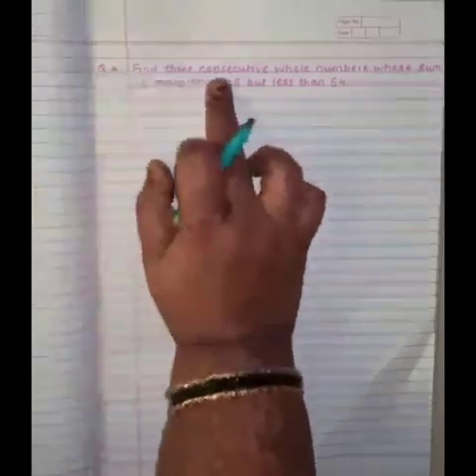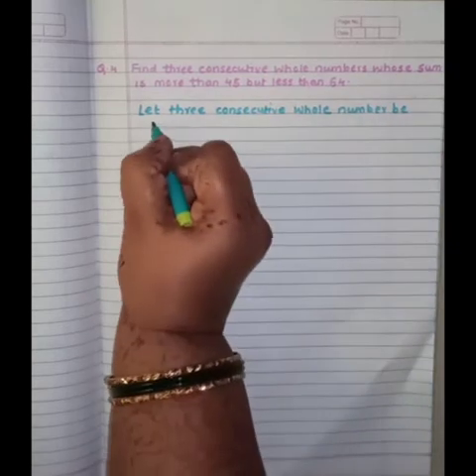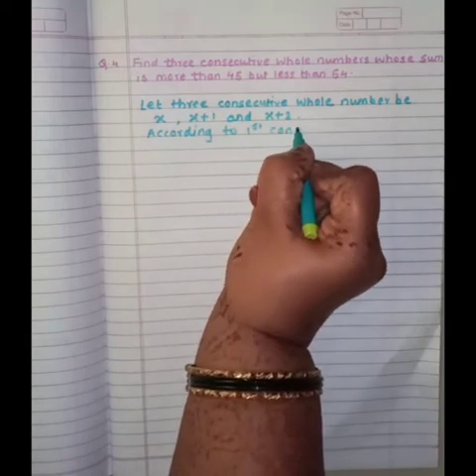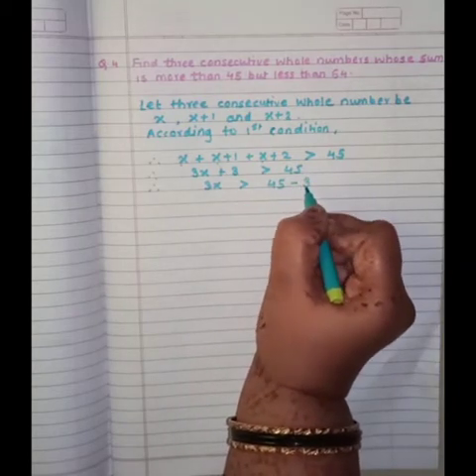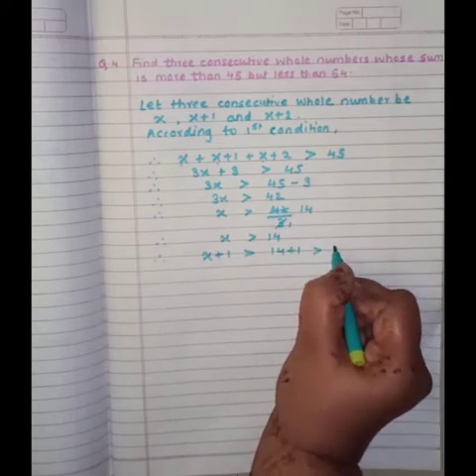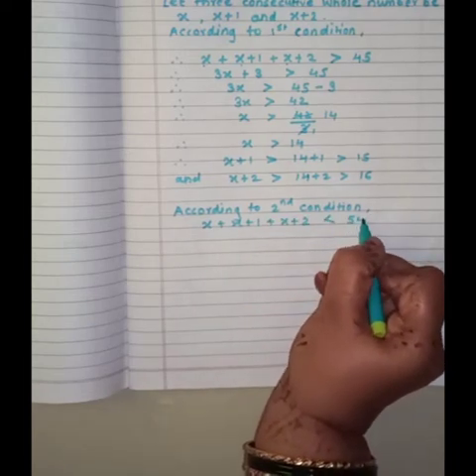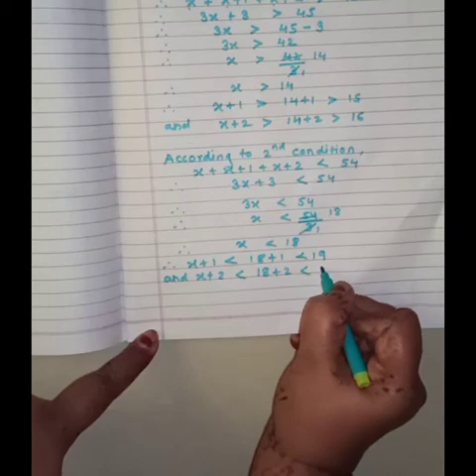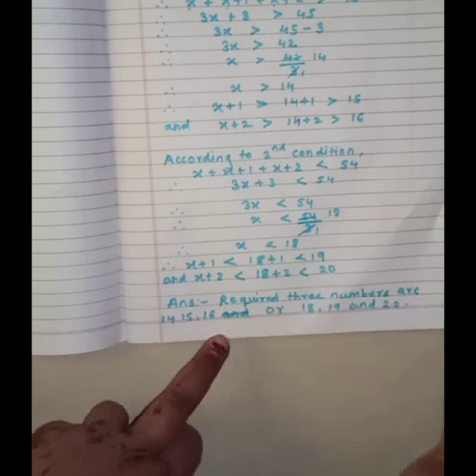STD 8:Maths Lesson no.12.Equations in one variable:Part 4:Practice set 12.2(Q.4)By Bhakti Khandare